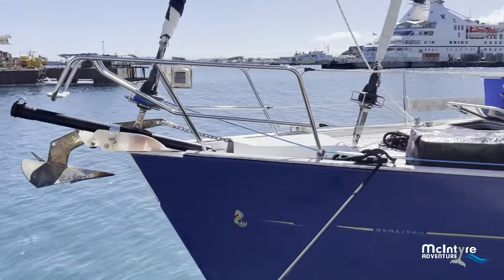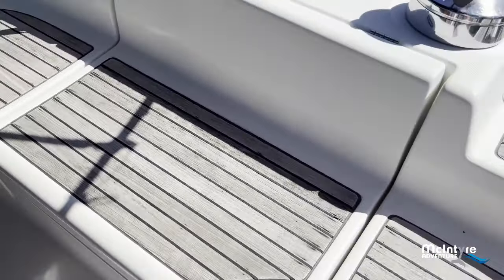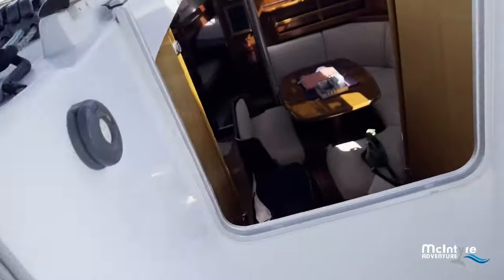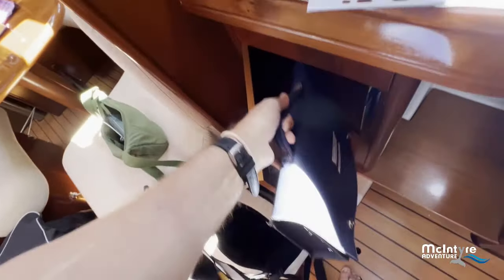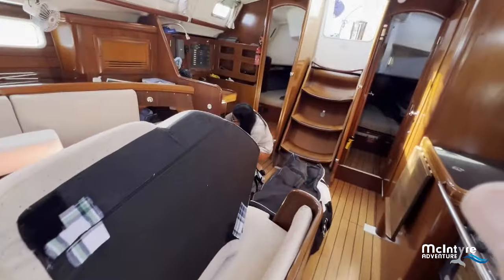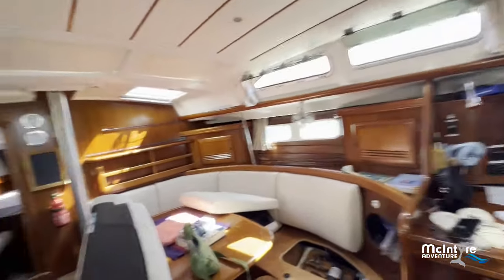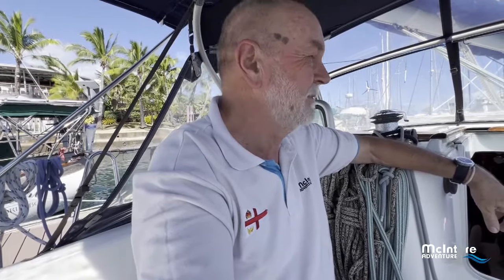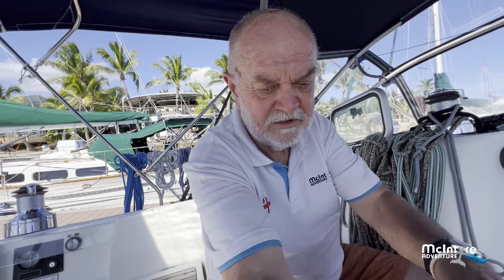Beneteau Oceanis 423 Boat Tour: Why Don Chose This Yacht as His New Office! :)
JULY 22 , 2024 - The McIntyre Adventure OGR, GGR, MGR & Class Globe 580 office is going mobile on a Beneteau 423 sailing the Pacific for the next three months. This is Don's 18th Boat and one of the cheapest at Euro 95,000!!!. Why does he like it and what is it for and at the end explains their latest plans ? Don & Jane have lived in the Pacific for many years and founded the Golden Globe Race from a previous boat ICE from the Kingdom of Tonga in 2014. Don shows you the boat and explains why he thinks it is one of the best for the Job!!. Any questions? put them in the comments and DON will answer you... :)